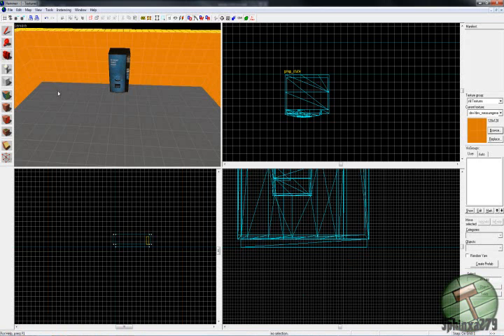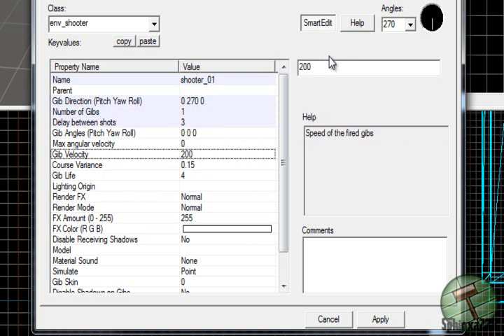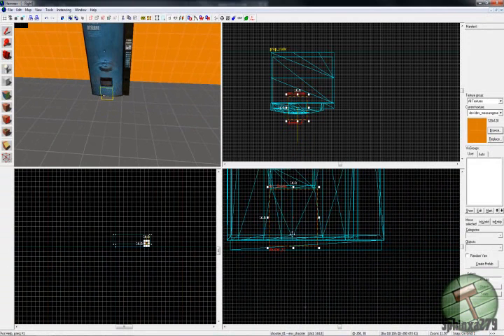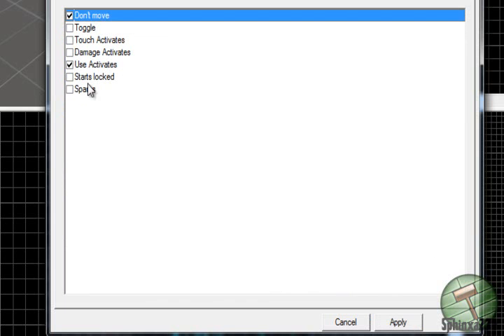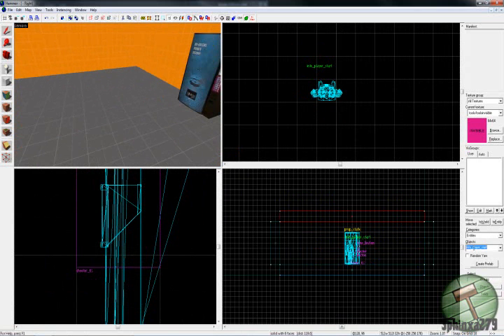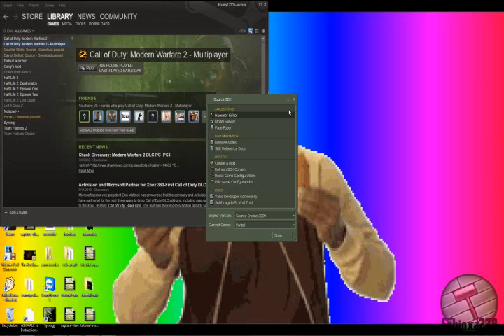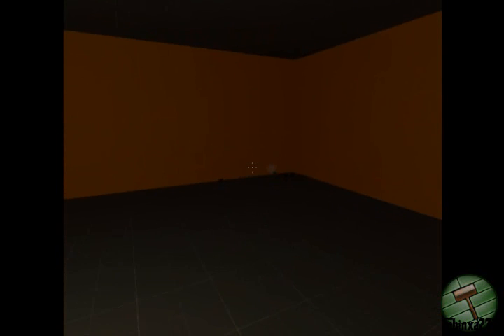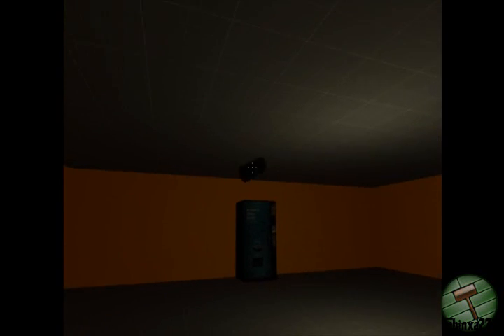Valve Hammer Editor Tutorial: Working soda machine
A tutorial showing how to make the soda machines from Half Life 2.